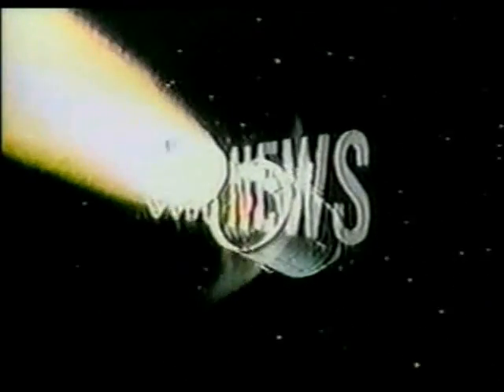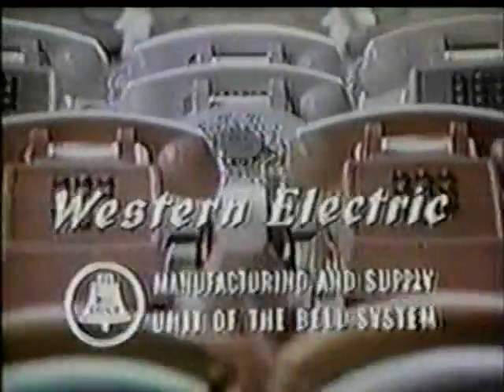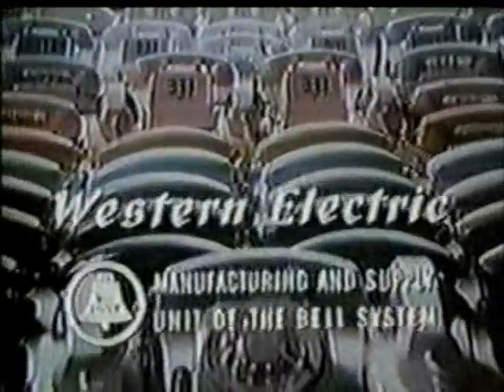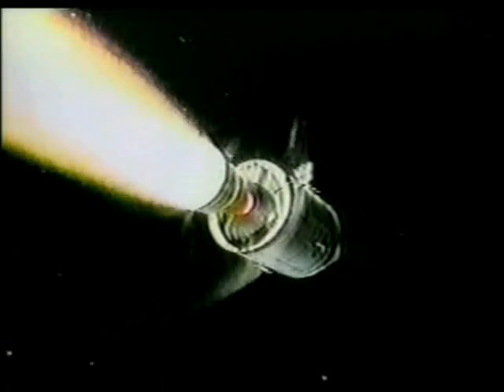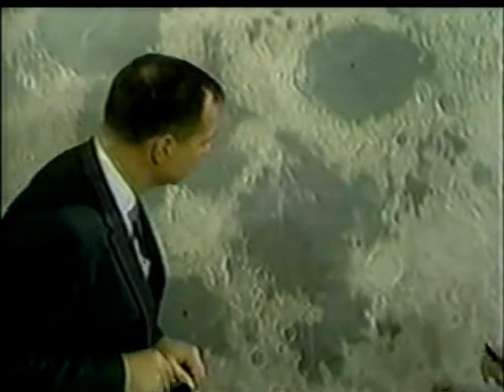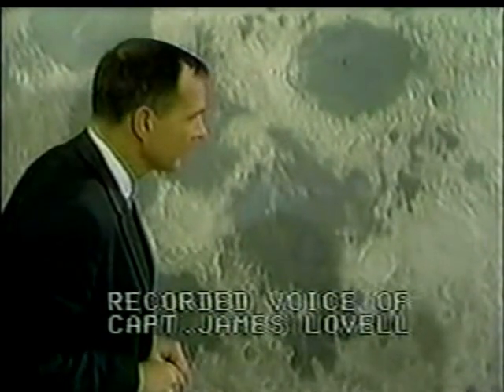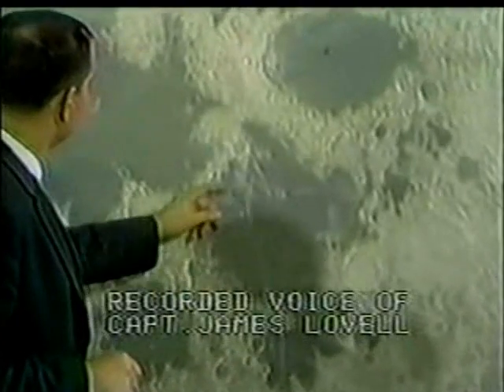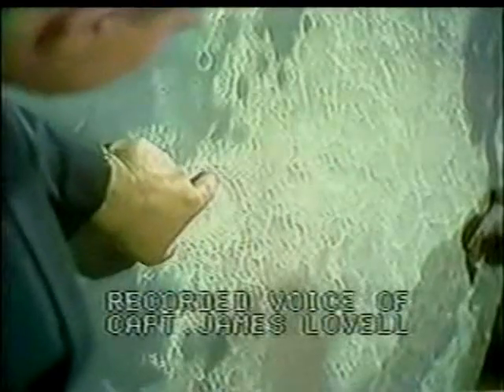CBS News Coverage of Apollo 8 Part 20